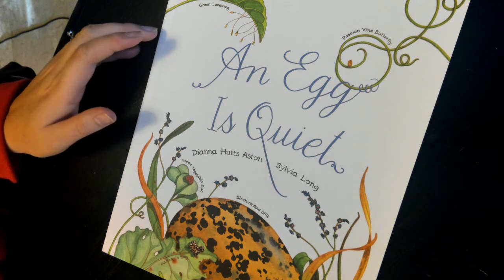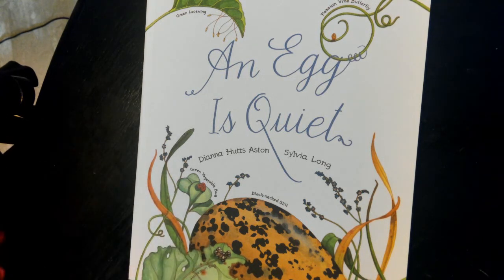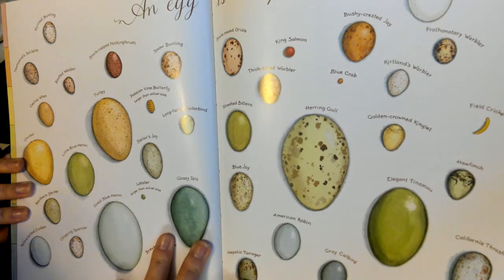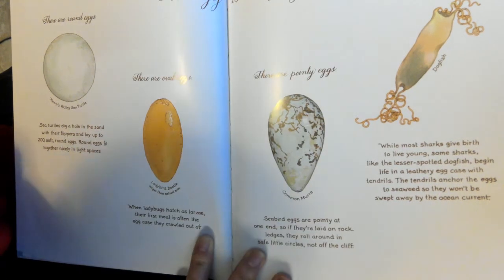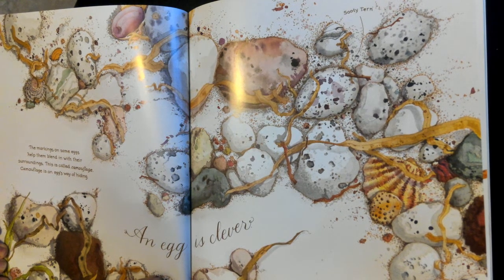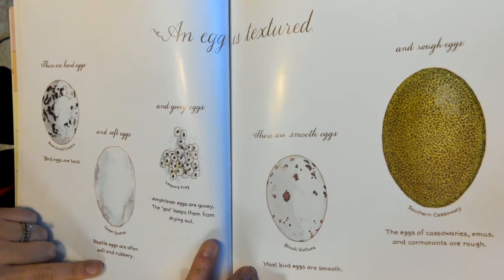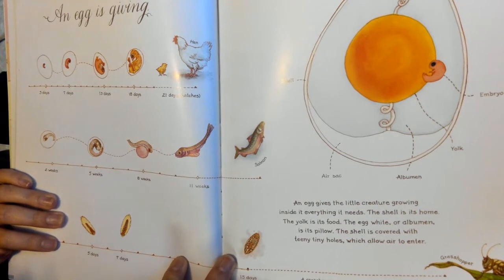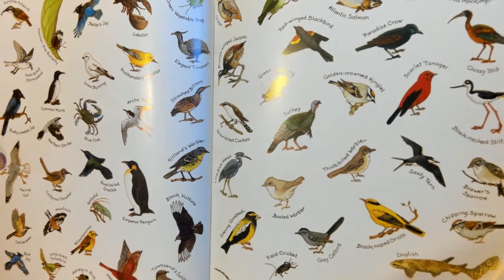An Egg is Quiet